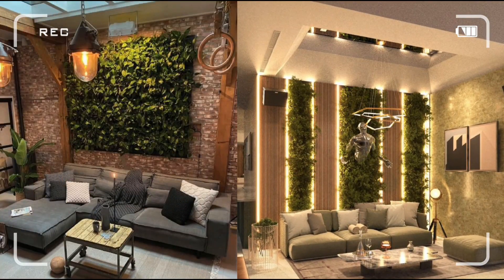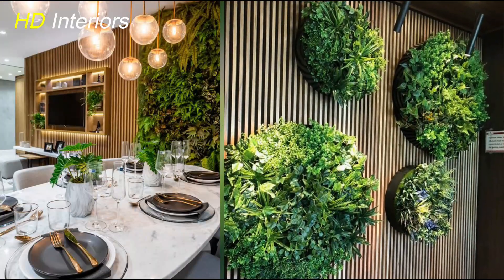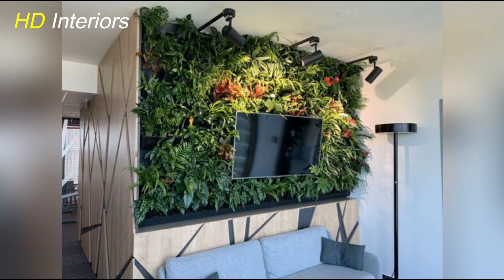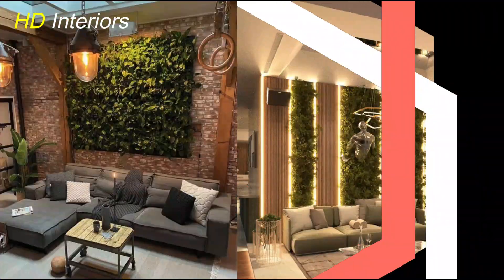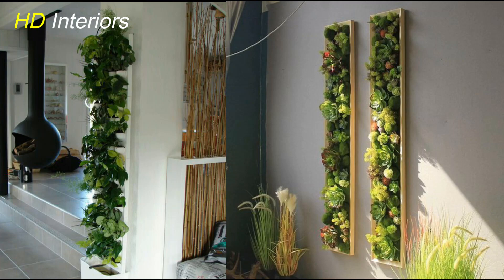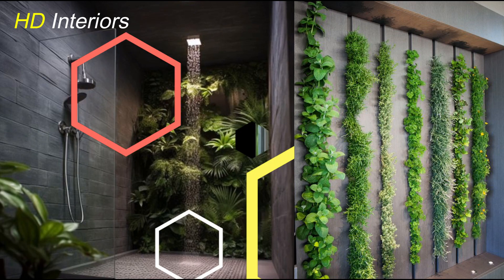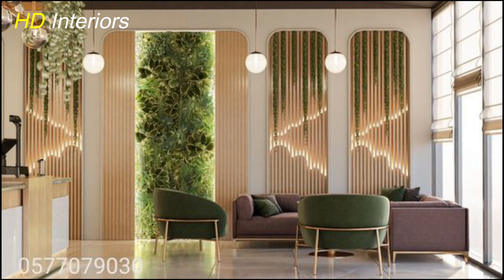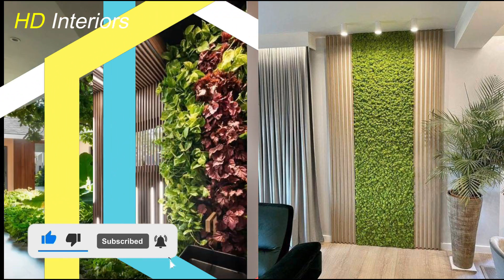Best Indoor Plant Wall Ideas For Home Interior Design: Interior Plant Design Ideas 2024: Home Decor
Transform your living space into a green oasis with our guide to interior plant design and indoor plant wall ideas. Discover the latest trends and creative techniques to bring nature indoors, adding both style and tranquility to your home. From choosing the perfect plants to crafting stunning botanical installations, we've got you covered. Watch now for a dose of inspiration and practical tips!

🌿 Topics Covered:
- Choosing the Right Plants for Your Space
- Stylish Planters and Containers
- Creating Vertical Gardens
- Incorporating Hanging Plants
- Statement Plant Arrangements
- Terrarium Gardens
- Botanical Art Installations

Transform your living space with our expert guide on incorporating indoor plants into your home decor. Discover various creative ideas, from choosing the perfect plants to DIY projects that add a touch of nature and elegance to your interior. Learn essential care tips and explore seasonal decor options for a refreshed and inviting atmosphere year-round. Elevate your home decor game with the power of indoor plants!

indoor garden ideas, indoor plant stand ideas, indoor plant gift ideas, indoor plant wall ideas, indoor plant shelf ideas, interior plant design, interior plant design Ideas